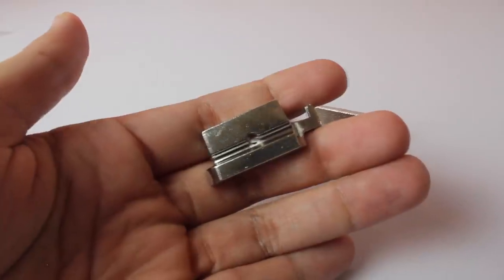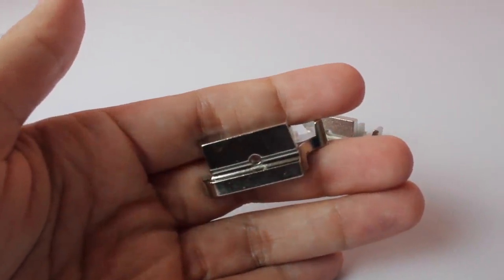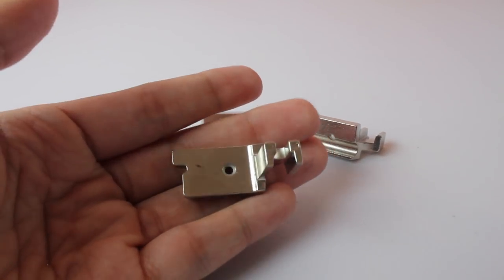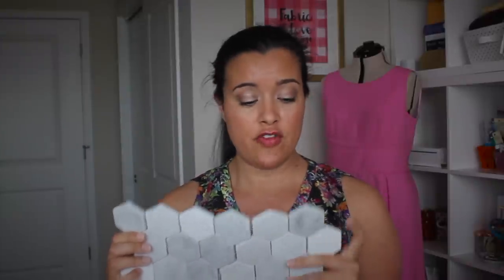February 2018 Sewing Favorites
Here are all the things I've been loving in lately!

Products mentioned:
Piping Feet
Invisible Zipper Variety Pack (additional sizes available. Check wawak.com for more)

Wearing:
Biscayne Blouse by Hey June
Fabric from Elliot Bermann in NYC